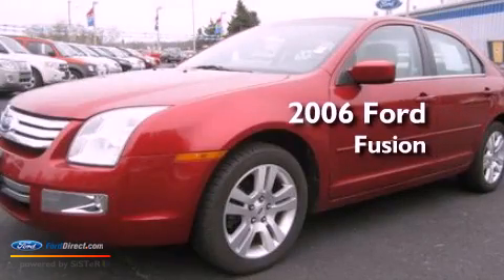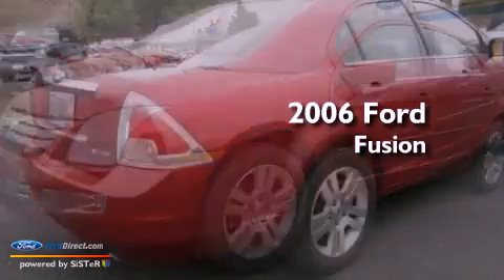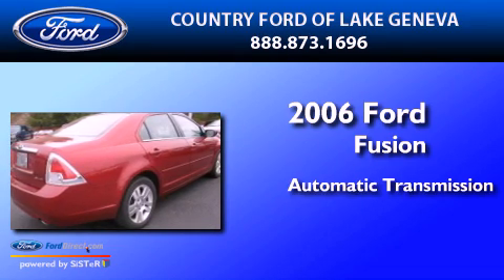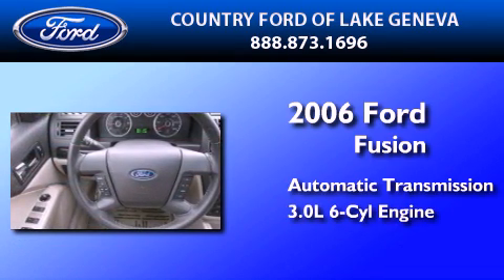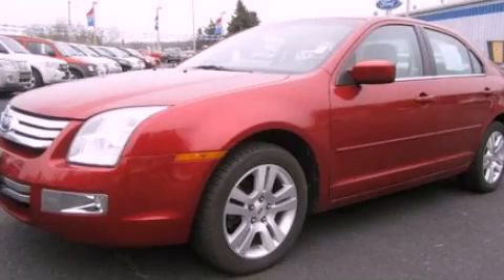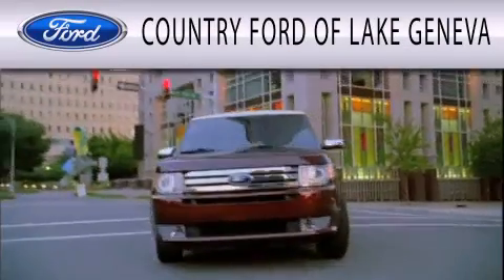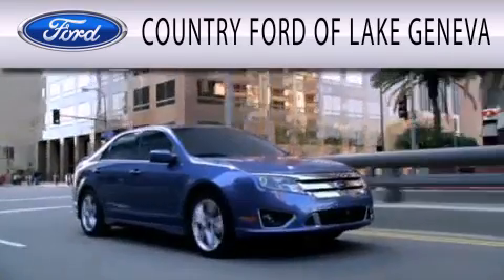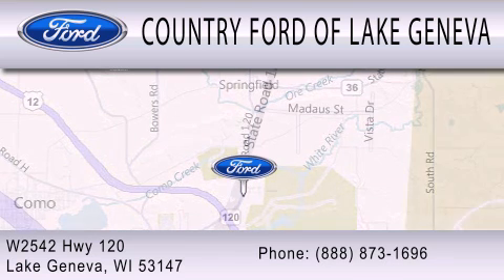2006 Ford Fusion Lake Geneva WI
Year : 2006
 Make : Ford
 Model : Fusion
 Engine : 3.0L V6 24V MPFI DOHC
 Trans . : 6-SPEED AUTOMATIC
 Exterior : RED
 Miles : 58,705
 Interior : CAMEL
 Stock : 13049A